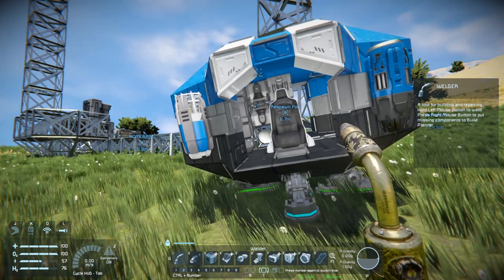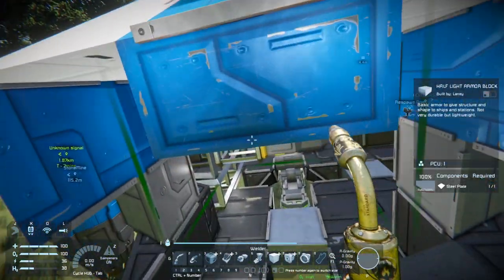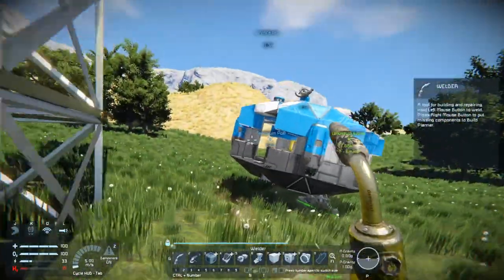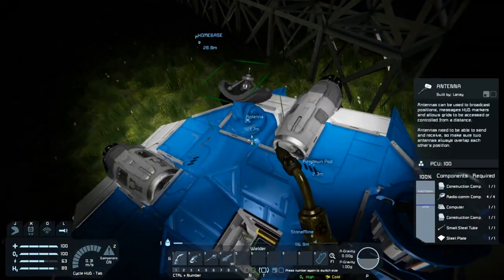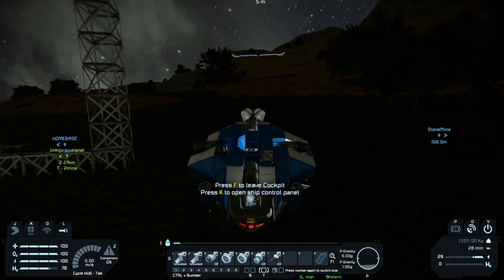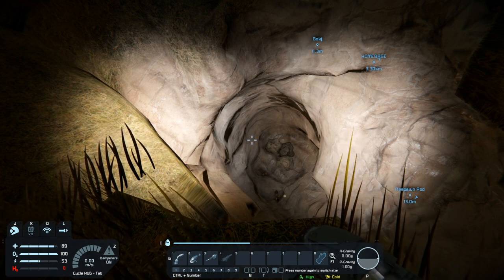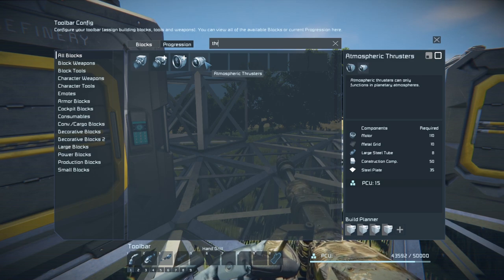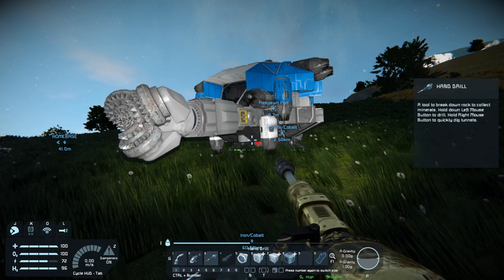First Ship, First CRASH! | Space Engineers Gameplay EP3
We work on our first ship, our mining vessel... with some unfortunate incidents.